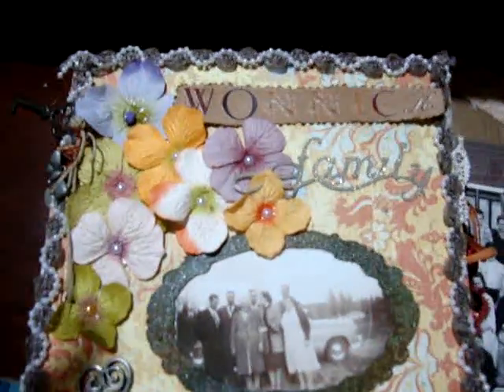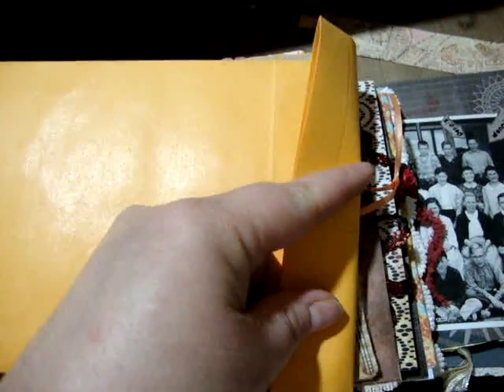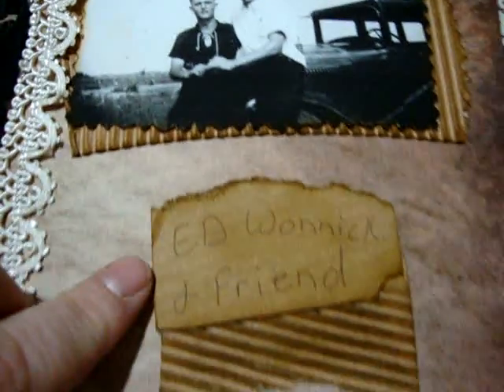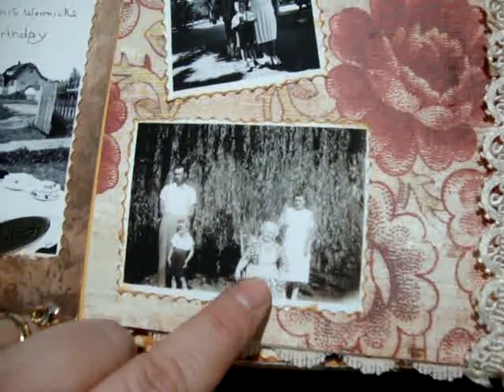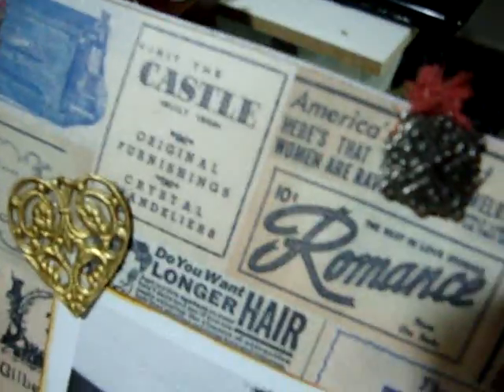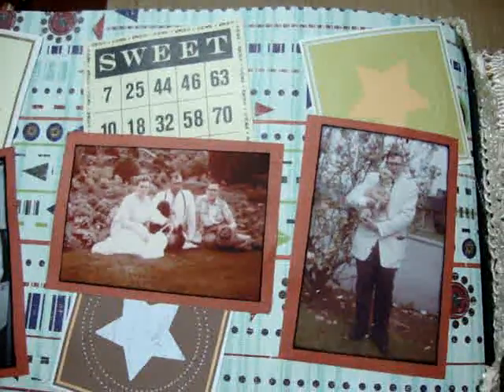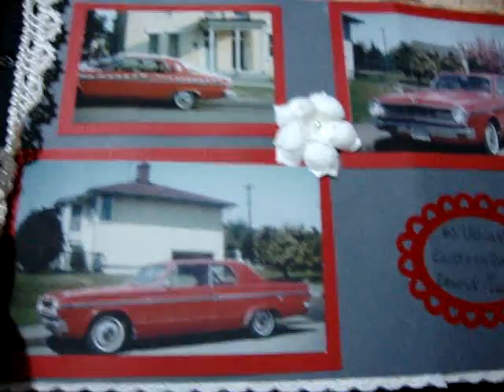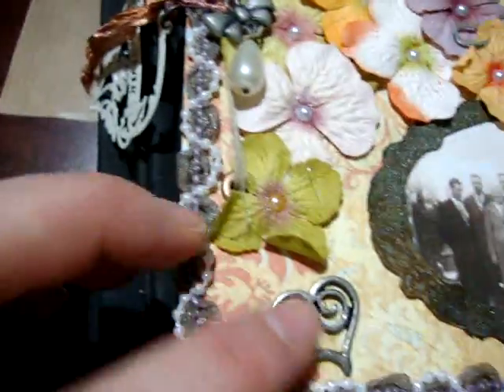My first mini album.